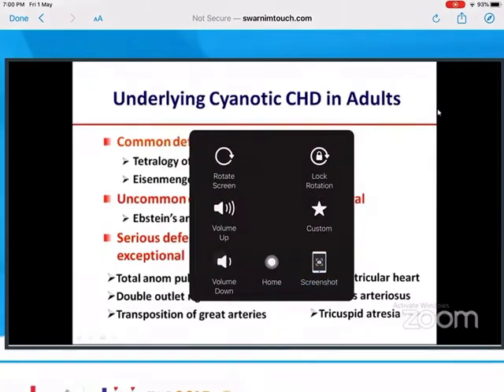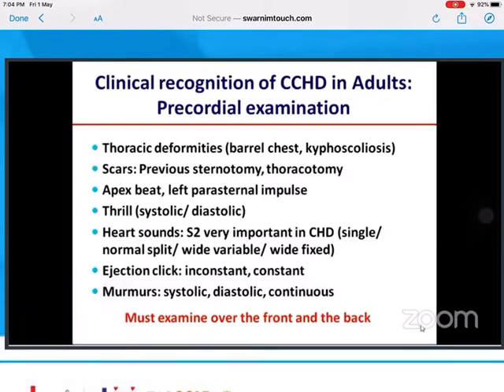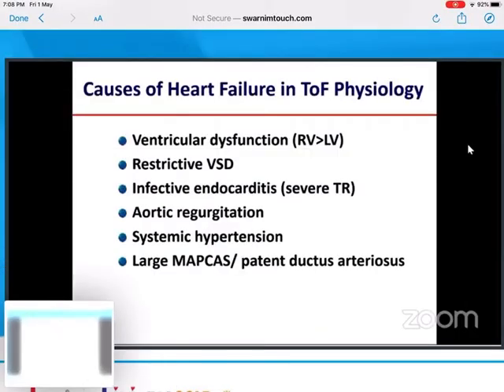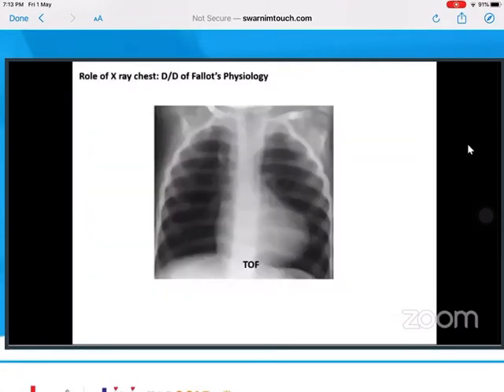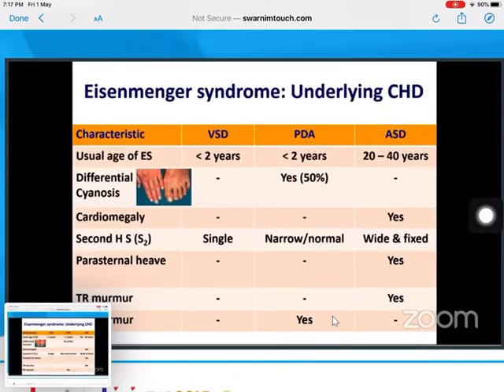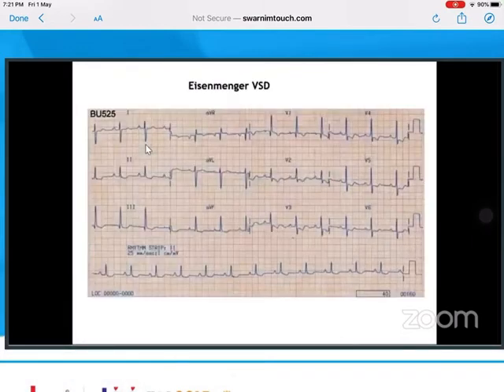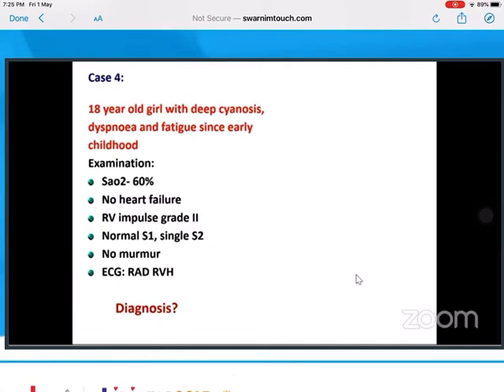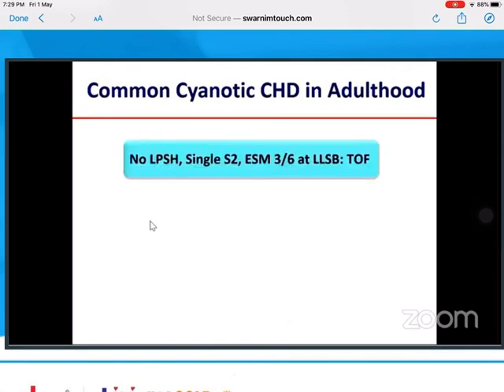Dr Anitha Saxena approach to Chd